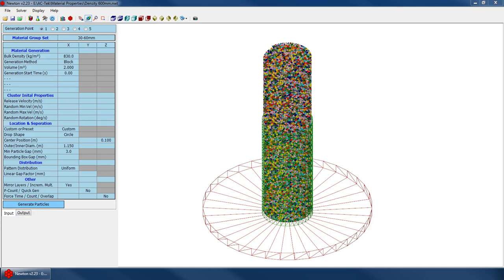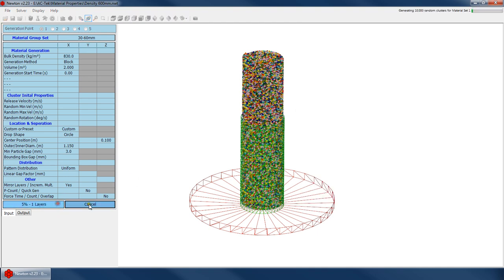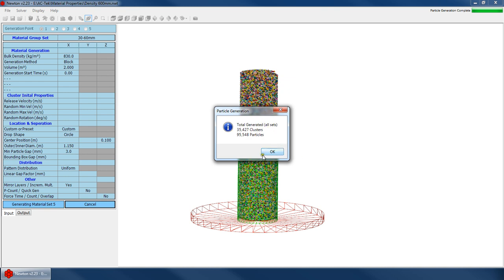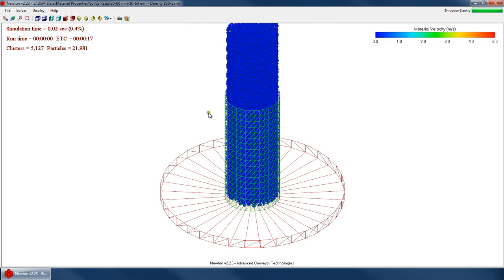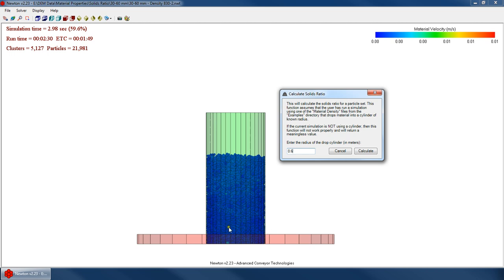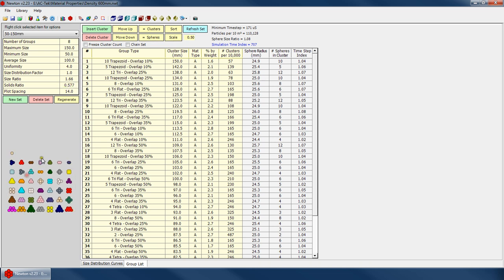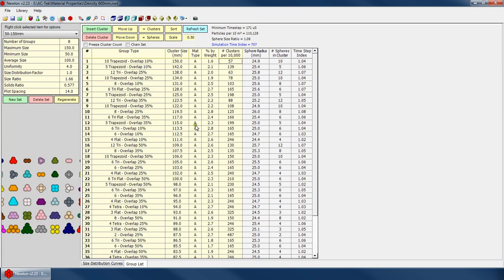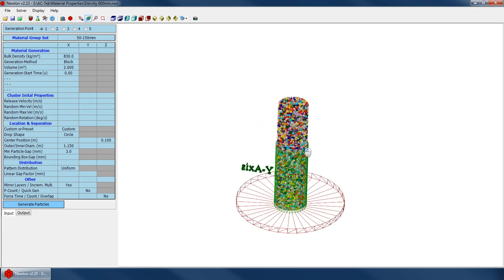Newton DEM Tutorial 6.5 - Particle Set Library - Calculating Solids Ratio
An overview of how to set up a simulation to calibrate the Solids Ratio for a particle set in Newton.